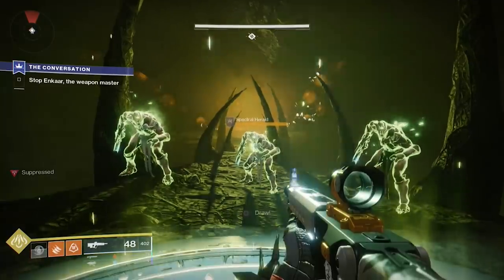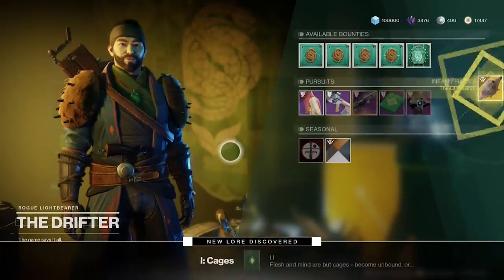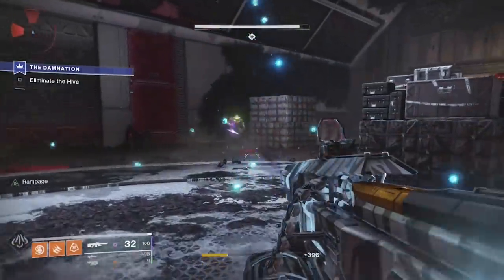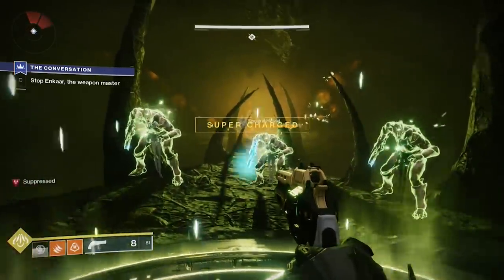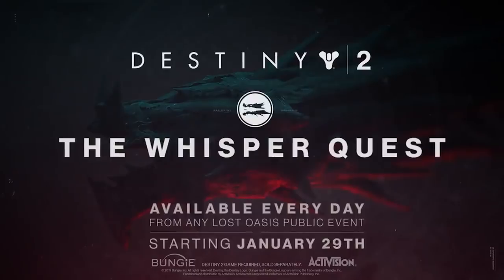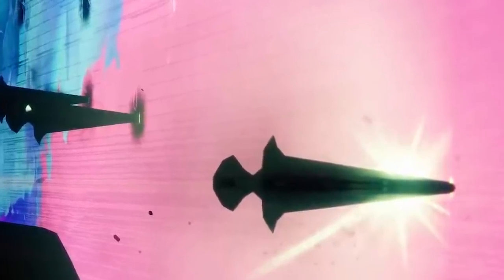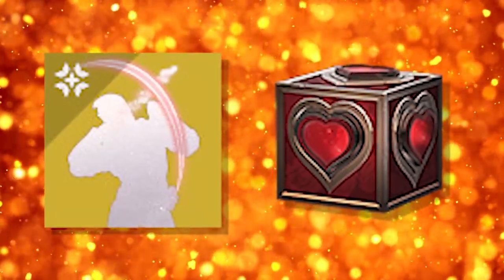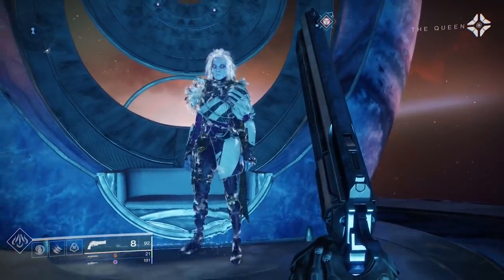Destiny 2 - MASSIVE NEWS UPDATE! New Exotics! 700 Power!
Destiny 2 News! New Exotics! Thorn Returns! Crimson Days Leak! Last Word Quest! New 700 Power Cap! Joker's Wild!

Sources